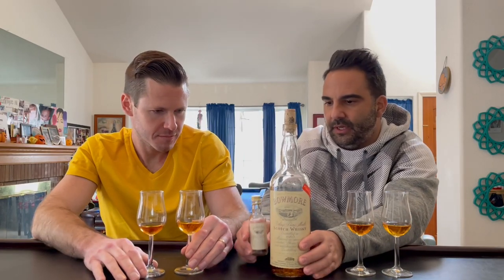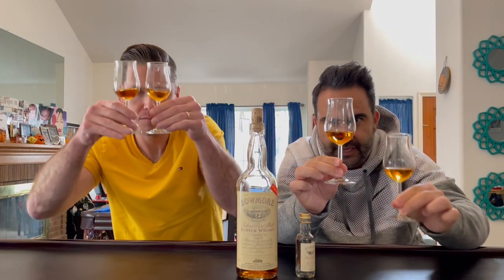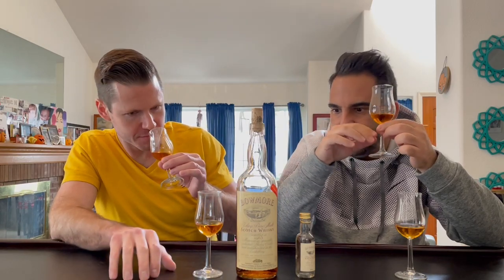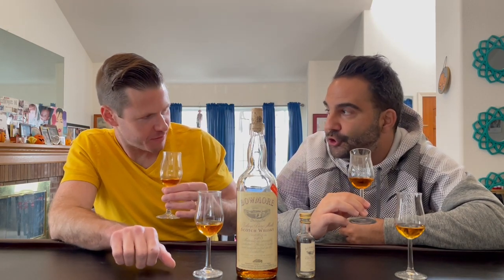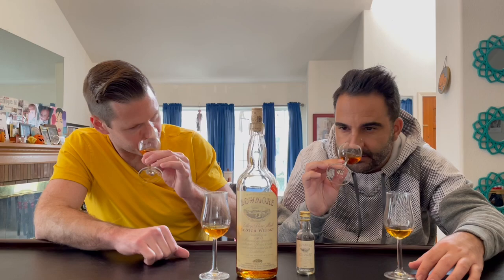BOWMORE 1965 (50%) VS BOWMORE 1965 (43%)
Comparing two Legendary Bowmores from 1965!!!